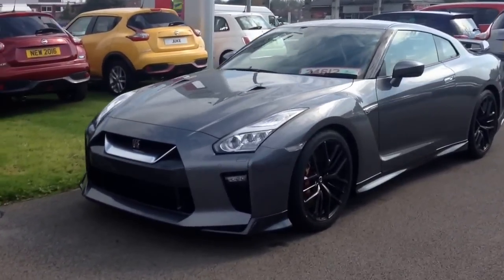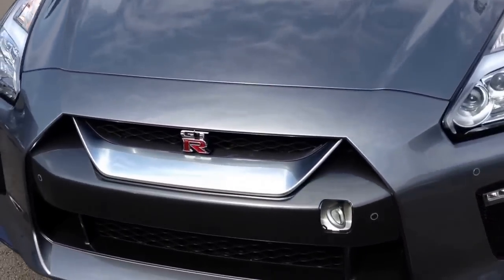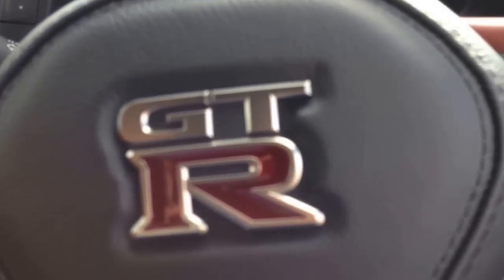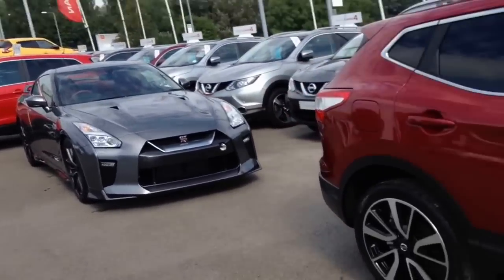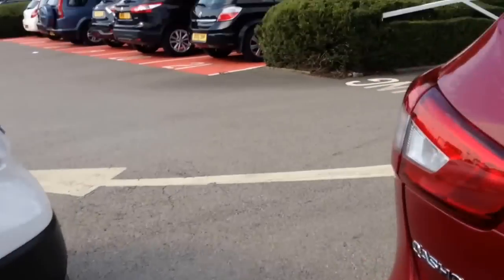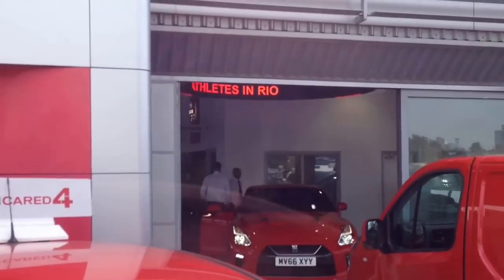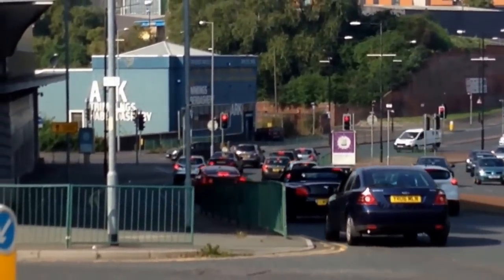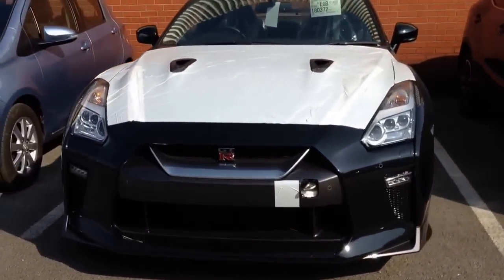2017 Nissan GTR heaven ( 2017 GTR x6 )